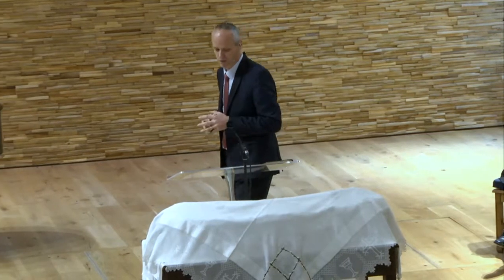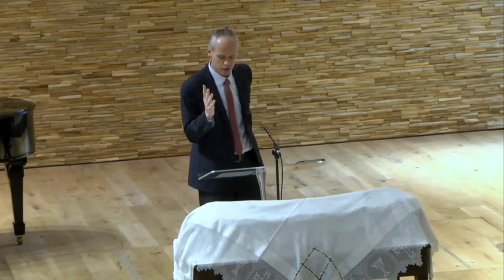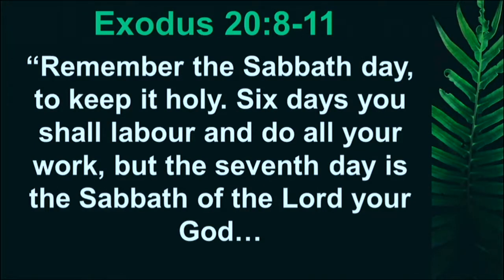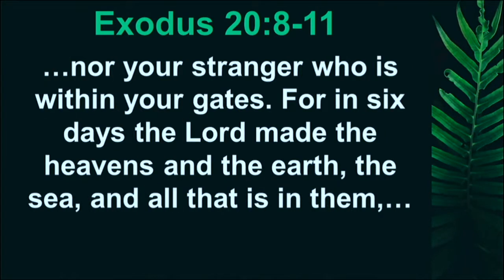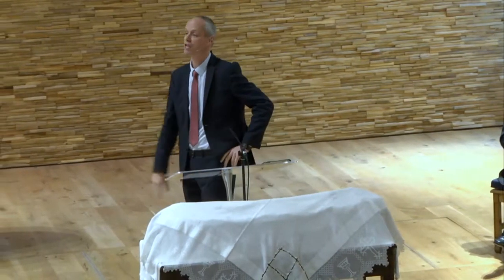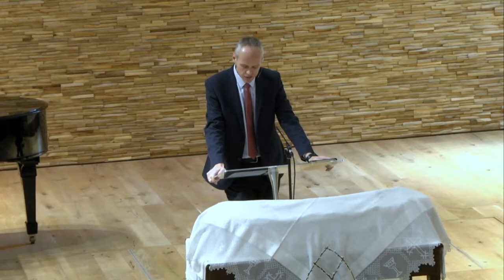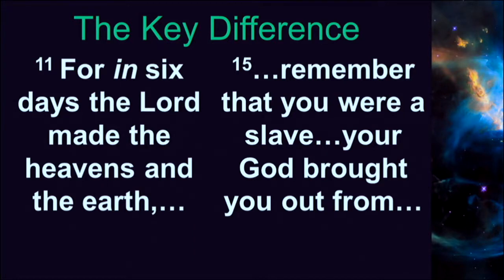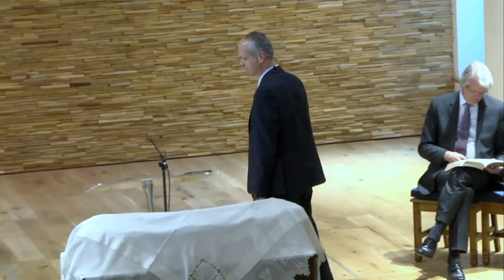The Sabbath Communion Symmetry by Pastor Jacques Venter - 10 February 2018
Come and join us every Saturday morning to study the Bible and worship together

Stanborough Park Seventh-day Adventist Church